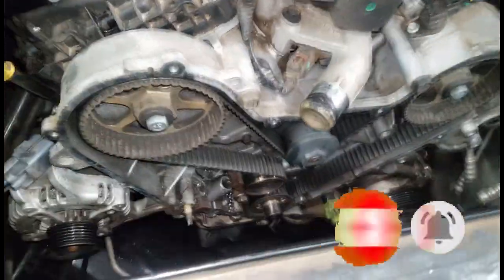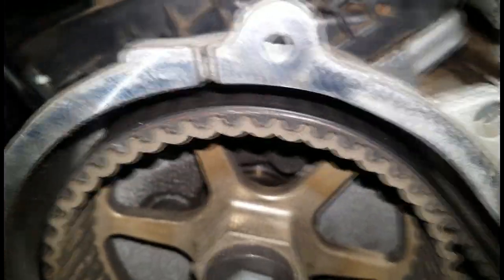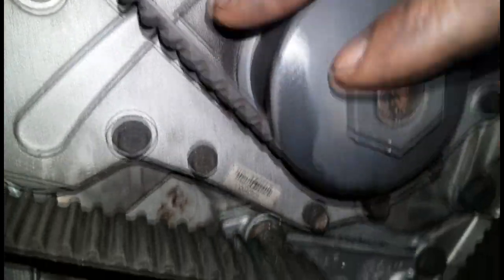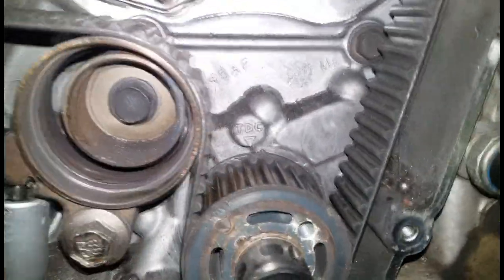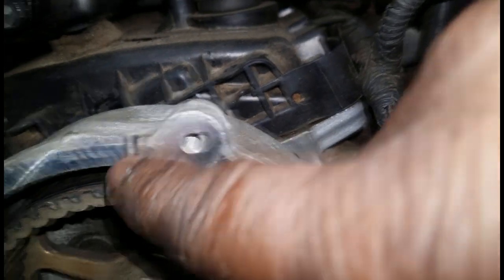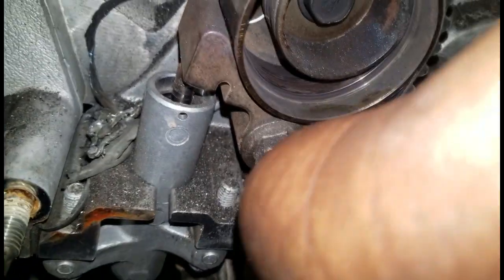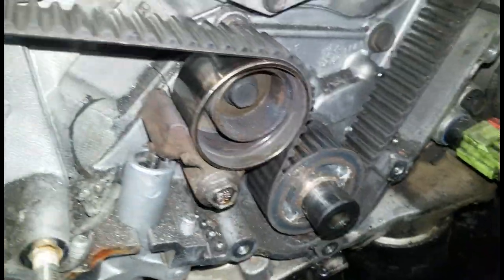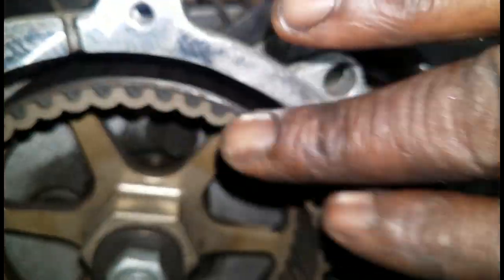How to tell if your TIMING BELT jumped time. CHECK THIS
In this video I go over parts that should be replaced during a timing belt job on a Dodge Charger or Chrysler 300